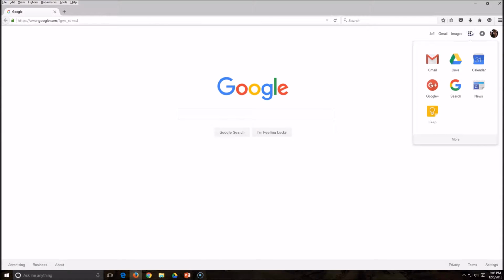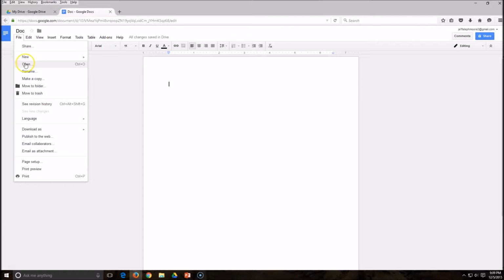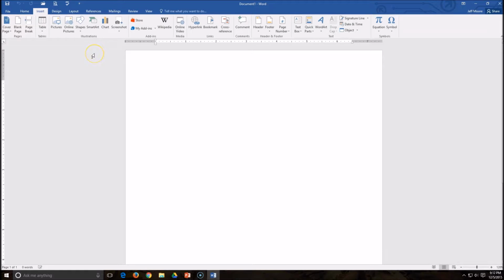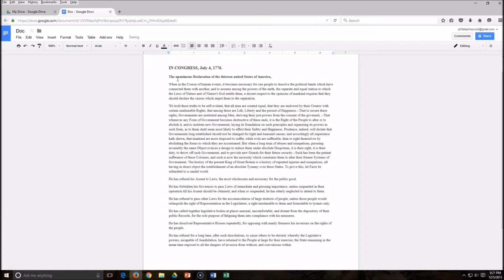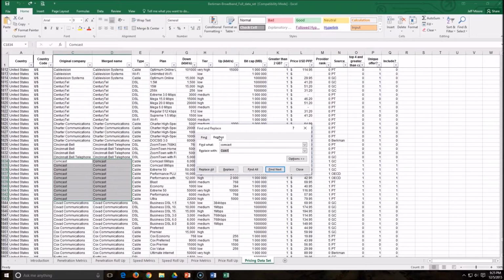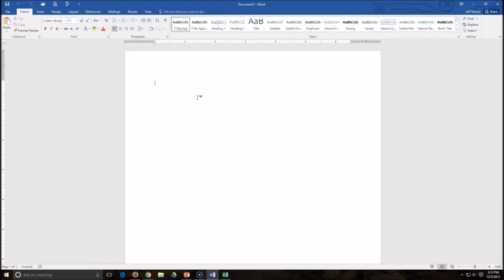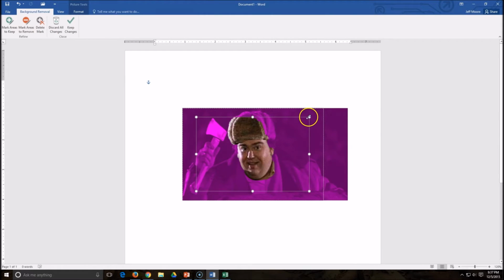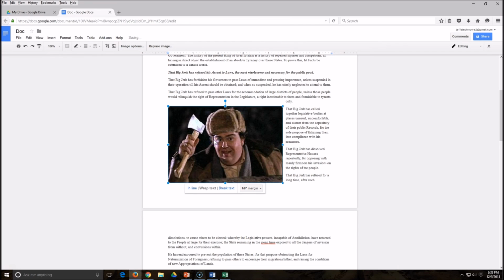Computer Technology Standard Two, Objective One